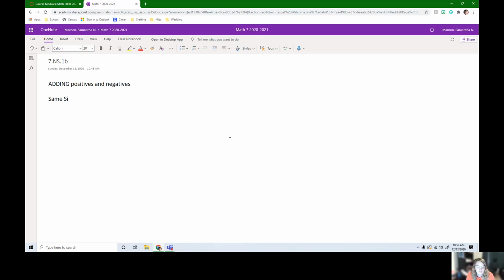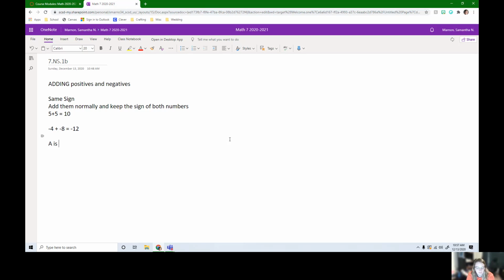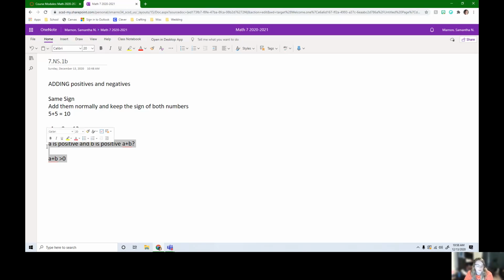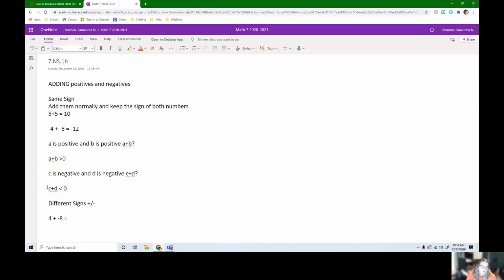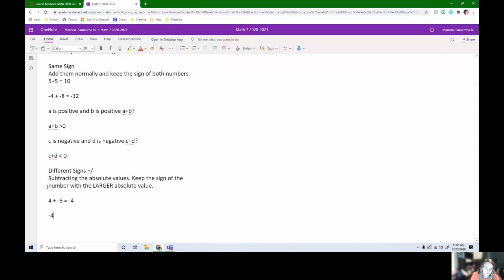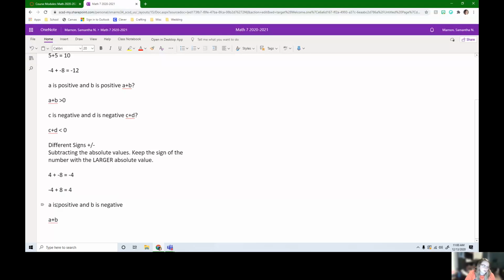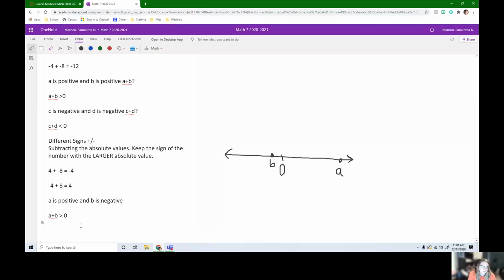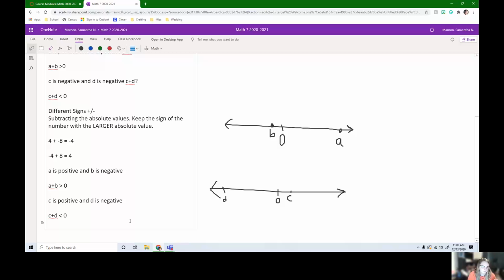7.NS.1b Crash Course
Miss Marnon does a quick crash course for standard 7.NS.1b